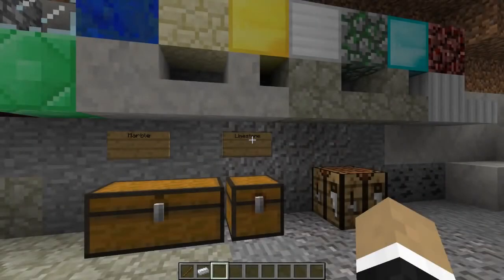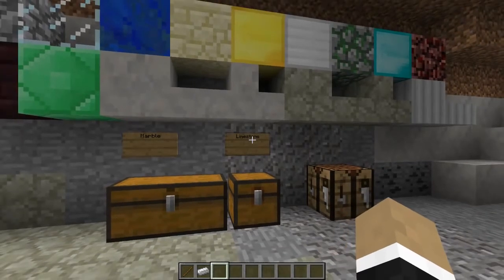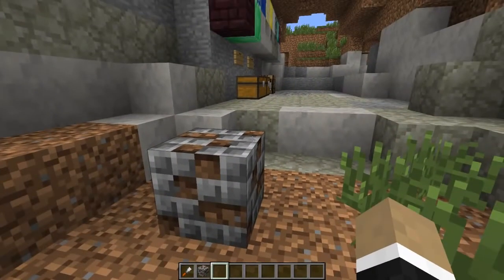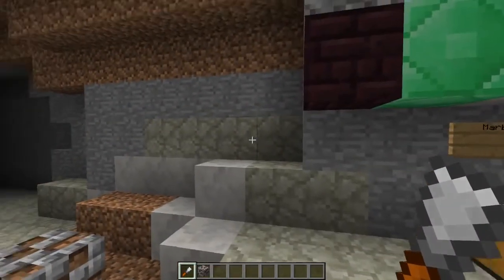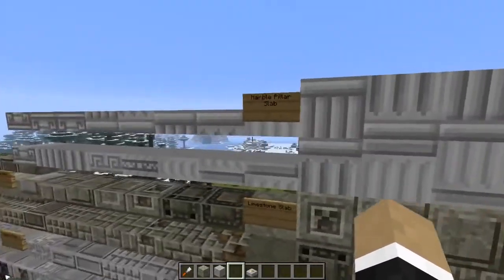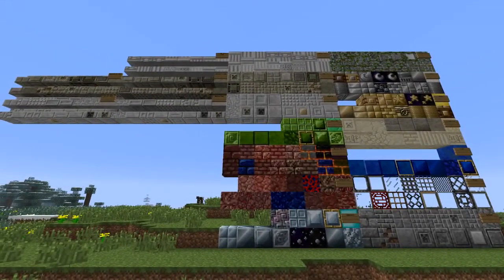Minecraft New Blocks Galore! Chisel Mod Showcase